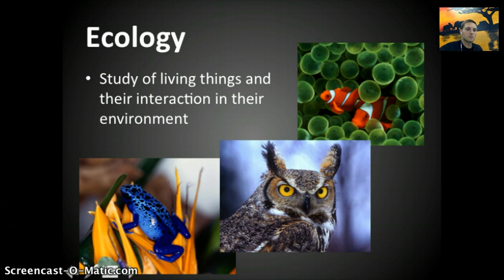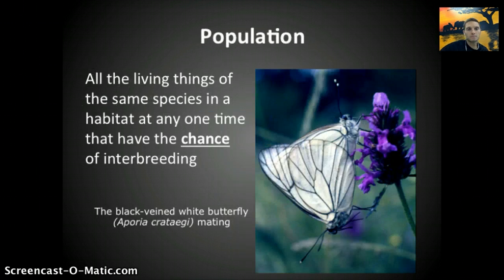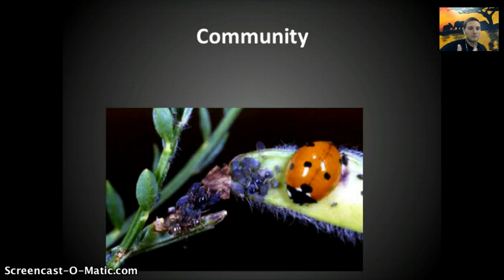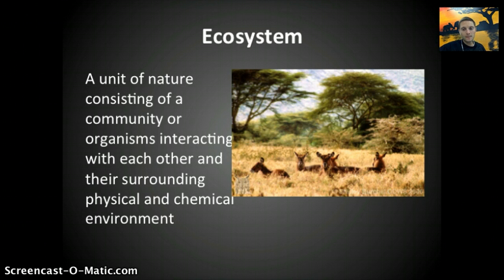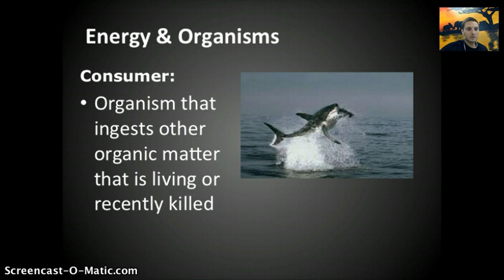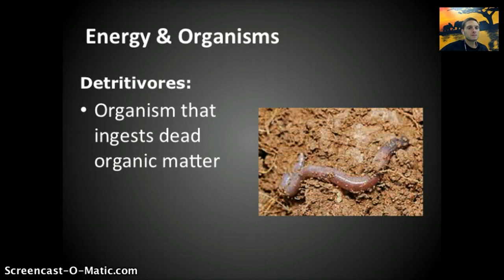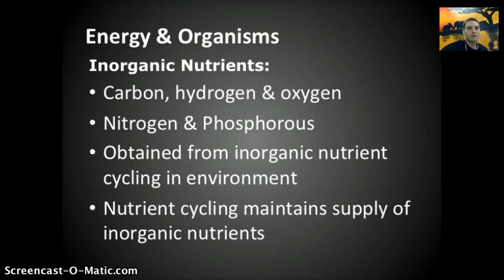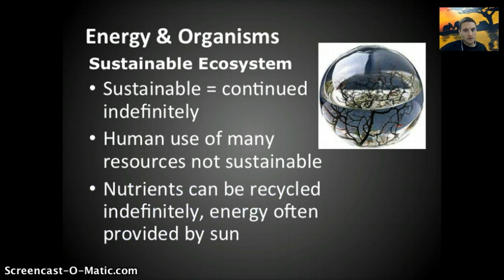IB 4.1 - Species, Communities & Ecosystems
Explanation of what makes up a species, community and ecosystem in ecology